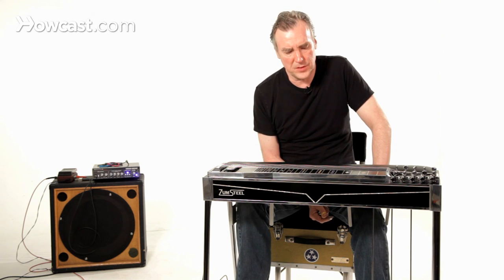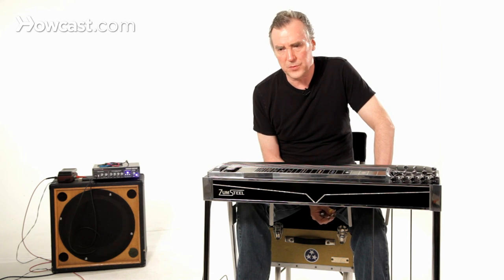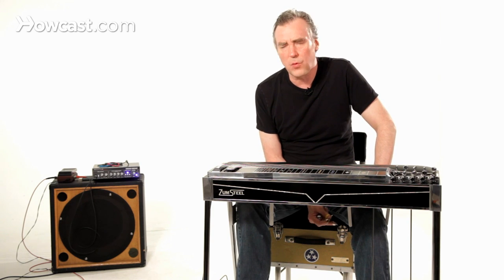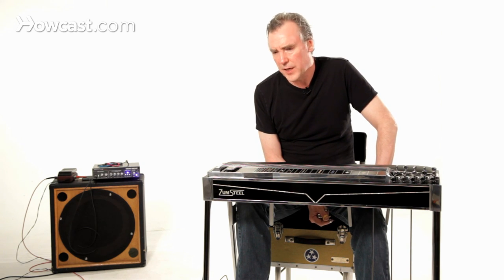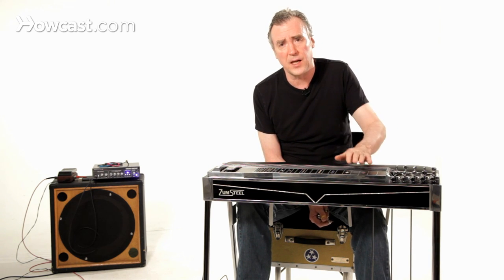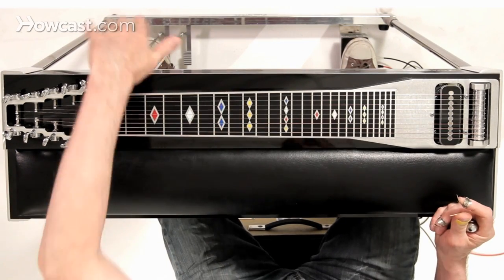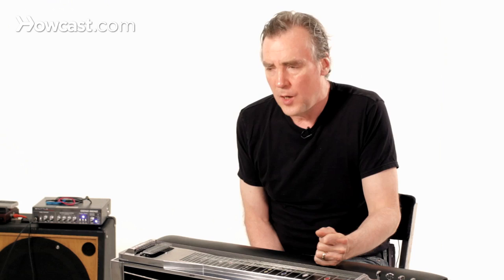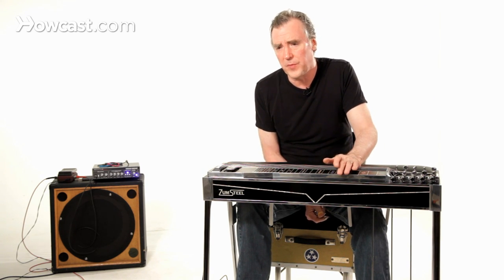Types of Steel for Pedal Steel Guitar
What kind of steel should you look for, if you're looking to buy one? Don't buy a beginner model. Don't buy anything that's a student, or a starter, or anything of that nature. These are really not good quality instruments, and they will prove to be more frustrating in the long run. It's just not a good investment.

You should avoid anything that was made before probably, 1964 or '65, because the technology then was simply not as good as it is now. Emmons made very good guitars in the '60's, and those are worth getting. Showboat is an old brand that's also good, but whatever guitar you get, you should be sure that it has at least three pedals and four knee levers.

There are probably half a dozen or more, good quality brands. Zahn, Derby, Emmons, Franklin, Rains; these are serious instruments. These were more boutique shops. Avoid anything by the big labels, you don't want to buy a Fender pedal steel guitar. You definitely don't want to a Gibson pedal steel guitar. These are museum pieces. They predate any more serious technology improvements, and they are just going to give you a hard time.

Fender did make very good regular lap steels, or table steels, that have no pedals at all. Those are fine, and if you are really, really interested in getting that Fender sound, only a couple of people, Ralph Mooney comes to mind, played a Fender and got a good sound out of it. It's a challenge. If you're going to have enough problems with the instrument as it is, get something modern. I would say definitely, if I had to say, don't even go near the '60's or 70's. Get something from the '90's, or the 2000's, and you'll be in better shape.

So, that's it for what kind of steel to get.